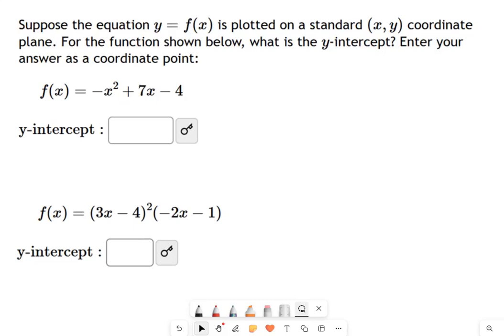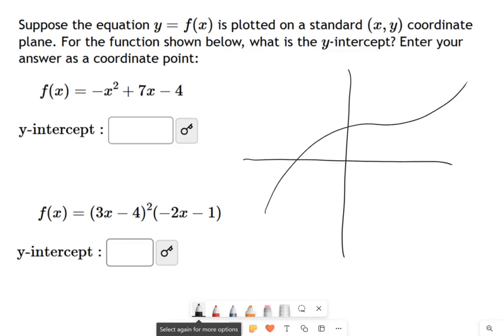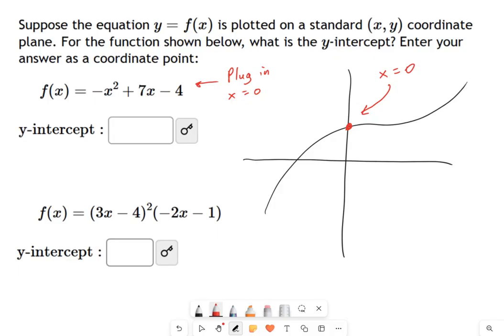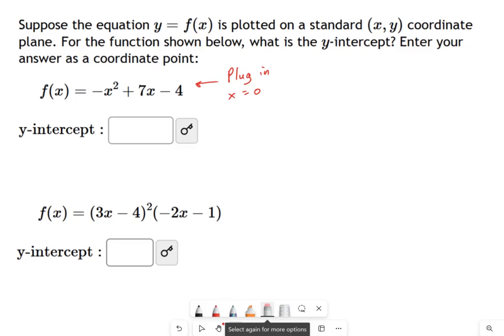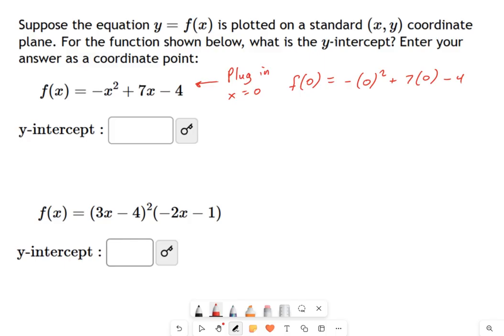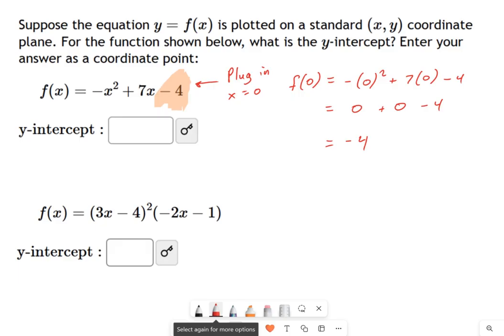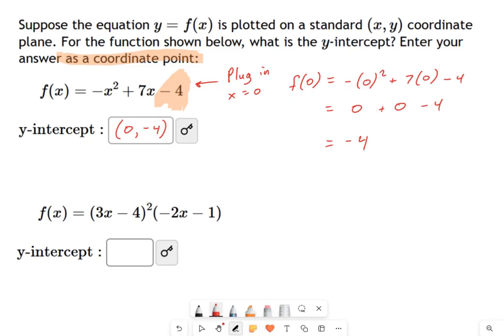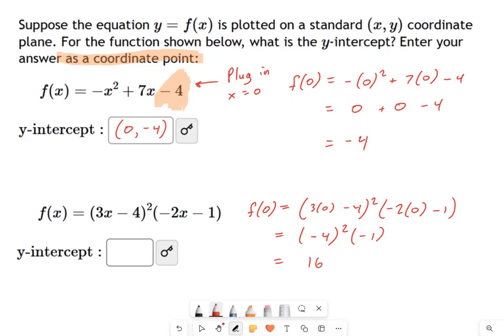Murphy Basics: Finding the y-intercept of a function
Murphy Math:
Determine the y-intercept of a function by evaluating at x = 0